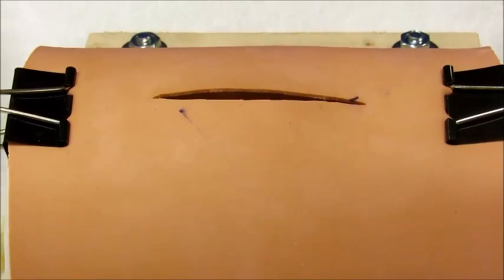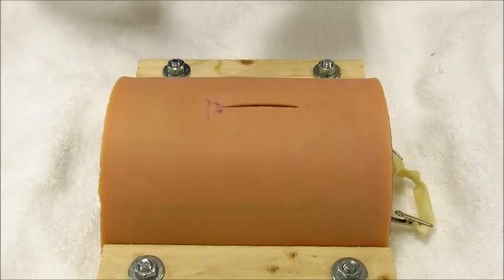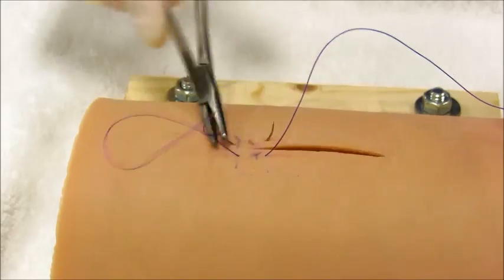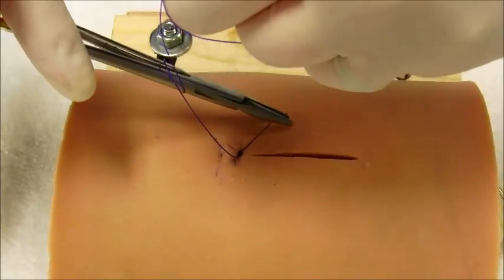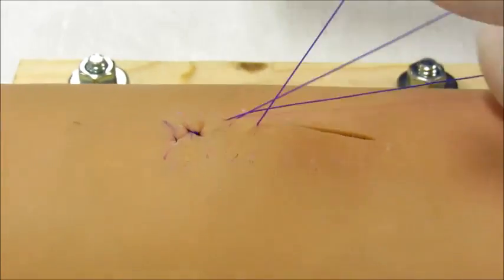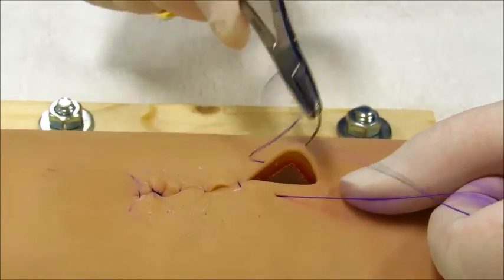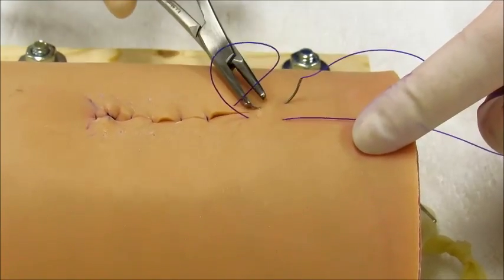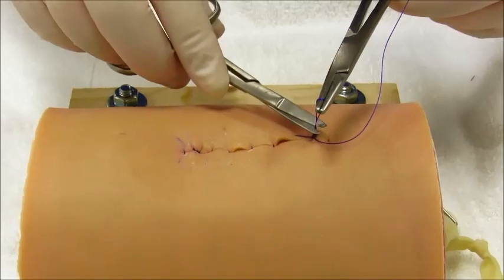Cushing Suture Pattern